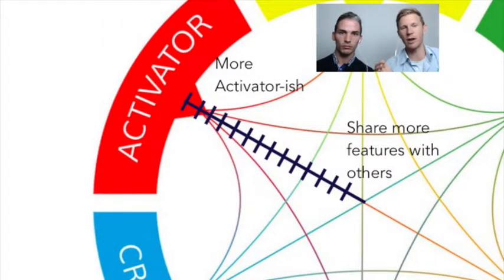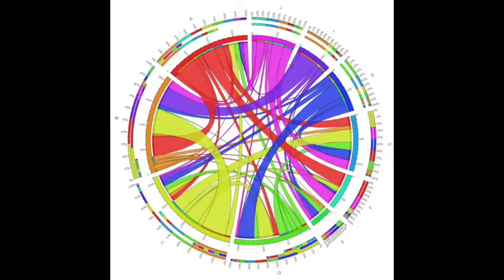How ph360 picks up and maps the individual differences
A quick explainer on how the modelling of ph360 works to give the individual differences that it uses for the personalised outputs. It's not a 2D model, it actually has 4 dimensions and changes over time. This is one of the big differences with this type of genetic/phenotype testing - it accounts for your current stage in life